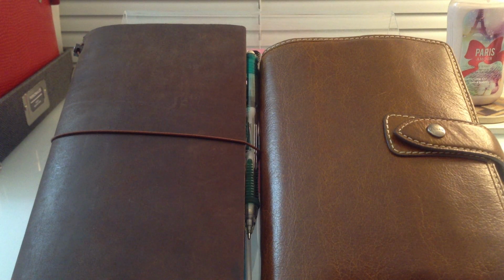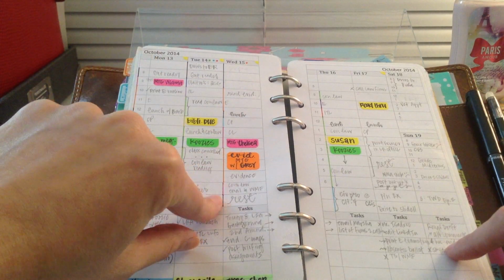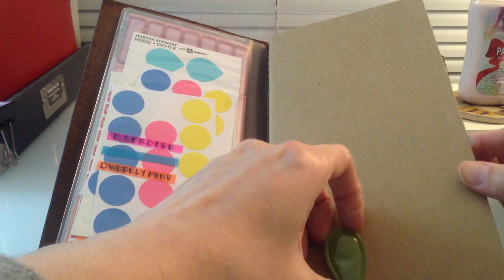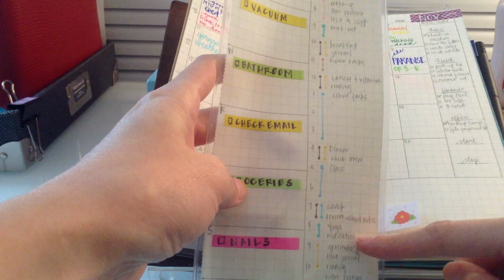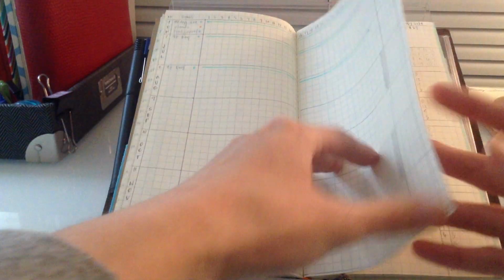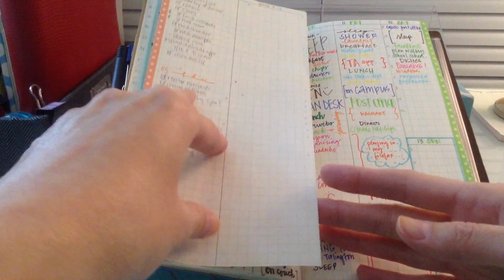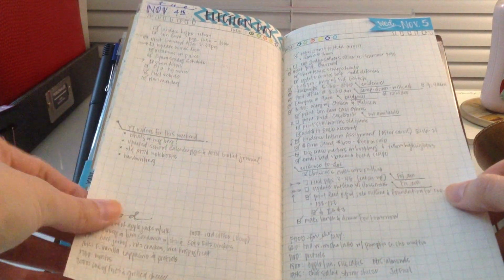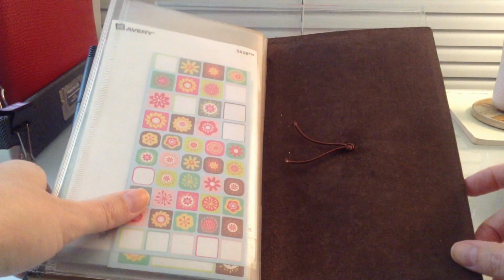Filofax & Midori Travelers Notebook Setup: November 2014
Hello planner friends! Thank you all for your patience in waiting for my next upload. Here is my updated setup for November 2014. Final exams are fast approaching and I needed more room for a daily to-do list. Thus, I incorporated my MTN that was just begging for me to use her again. :) I hope you enjoy and TFW! :)